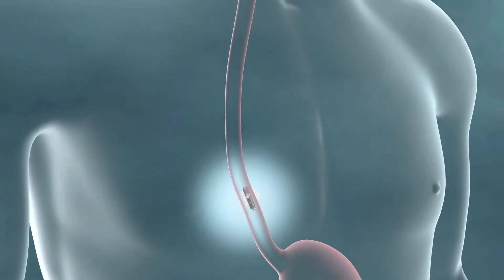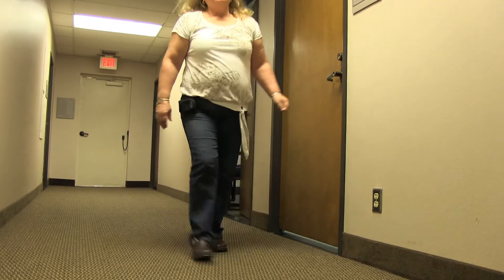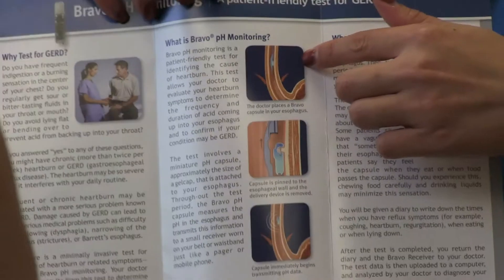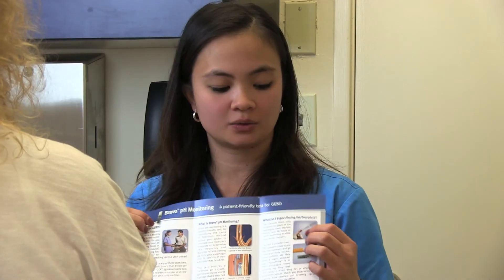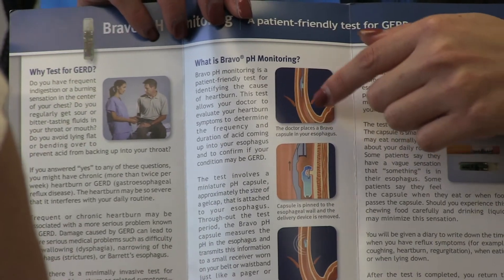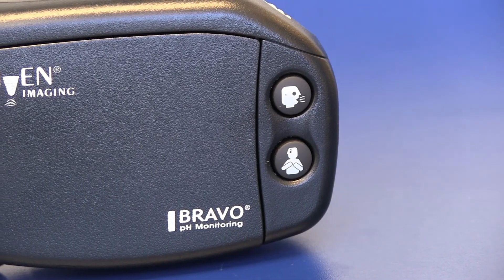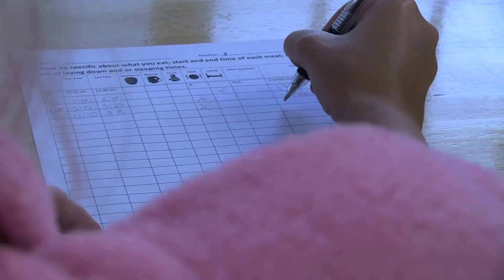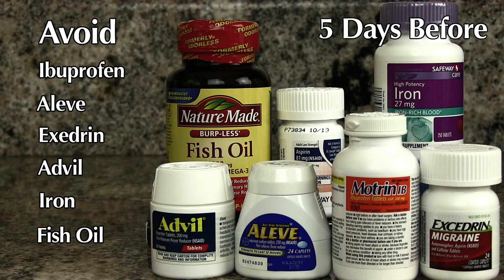BRAVO pH patient education video by Dr. Simoni and Advanced GI staff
This comprehensive video by Dr. Simoni addresses most common questions and concerns patients may have about the procedure of pH BRAVO in an easy to understand format.